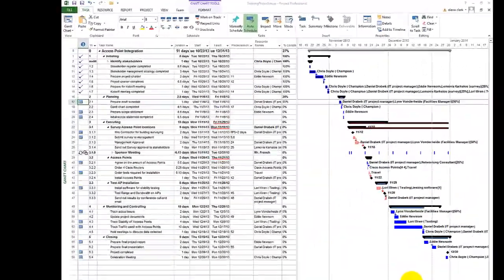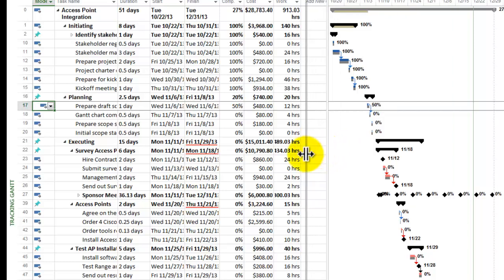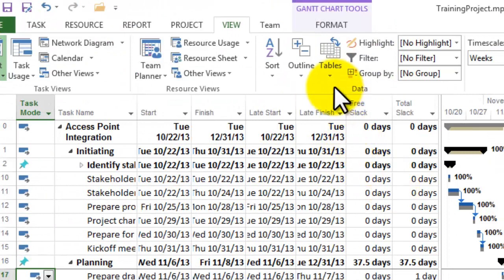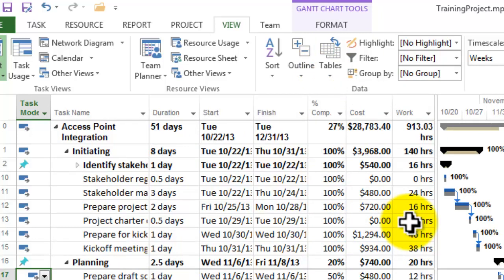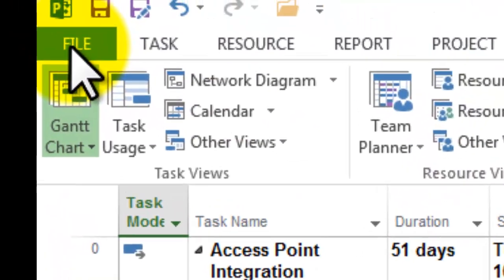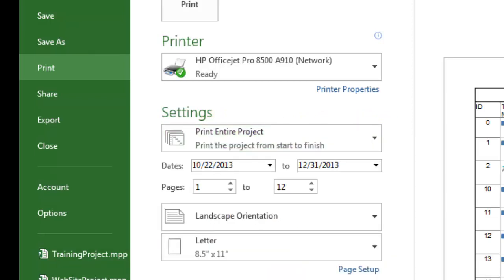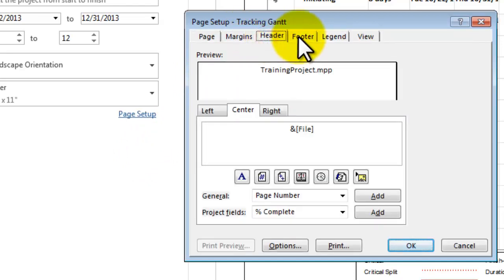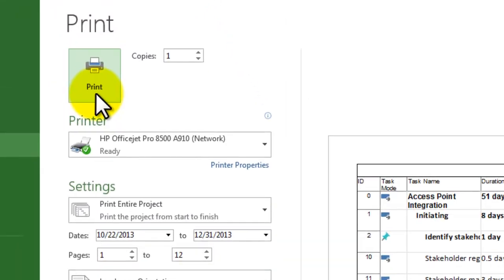19 Printing Documentation